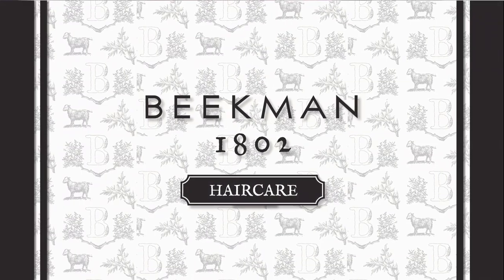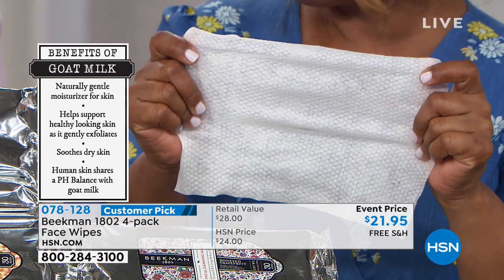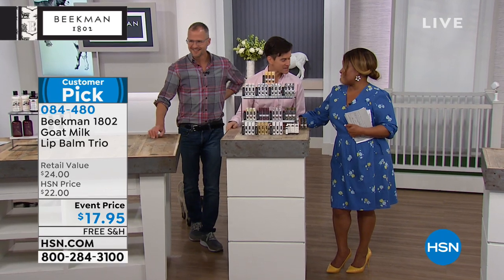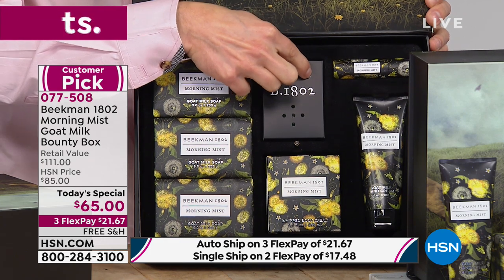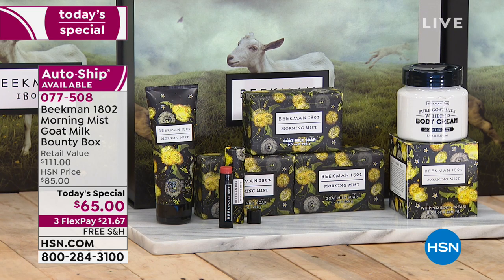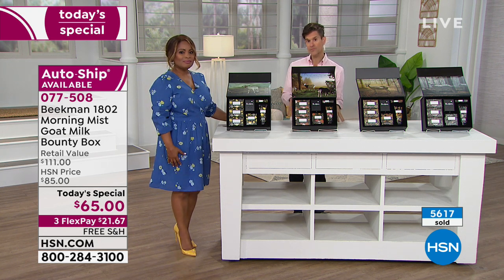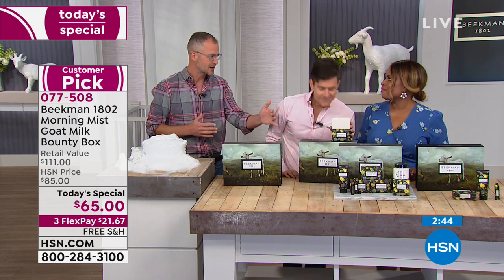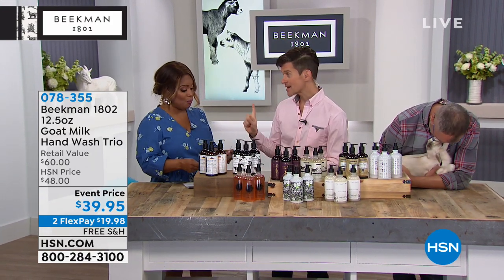HSN | Beekman 1802 Bath & Body 03.16.2019 - 01 AM